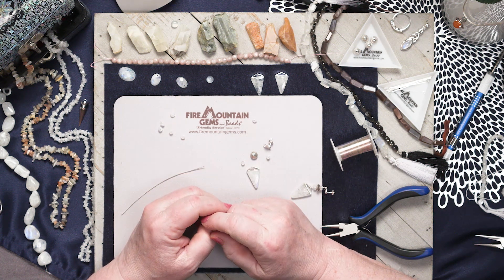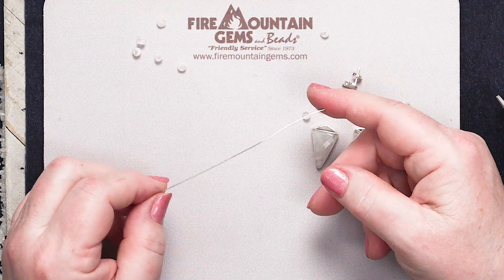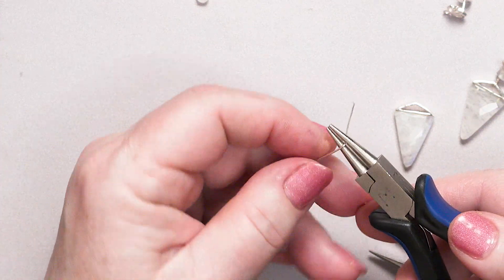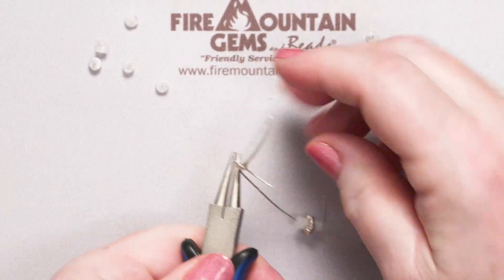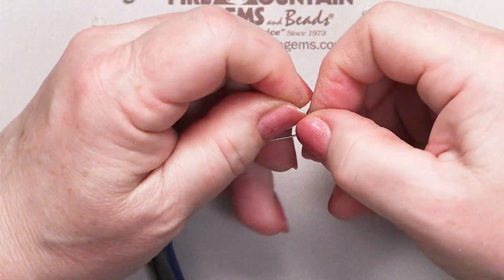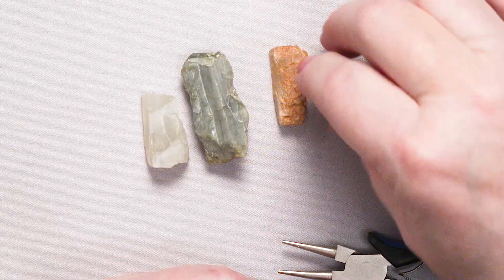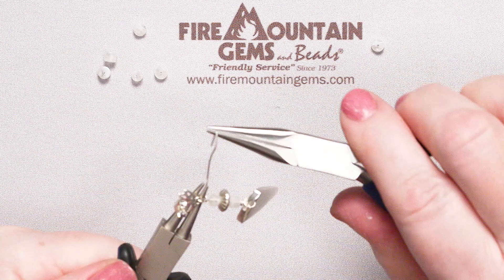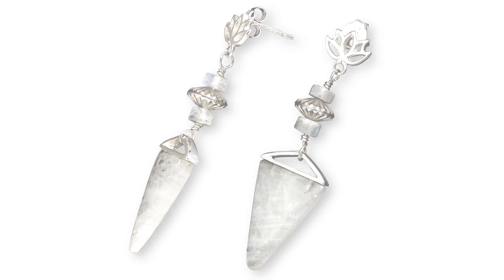Moonstone Earrings Project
Create mystical, magical moonstone earrings with jewelry designer Rose. This easy to follow tutorial uses all the basic jewelry making tools and of course, moonstone! Follow the tutorial exactly or voyage your own path. Afterall, moonstone is the visionary stone.